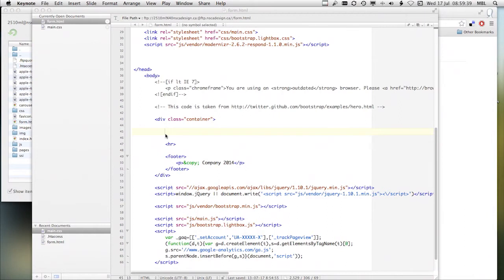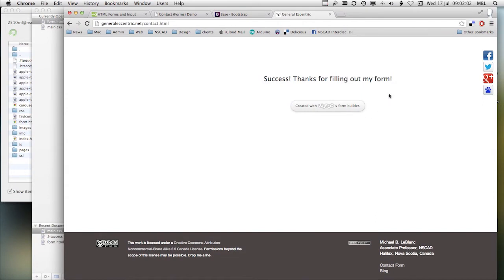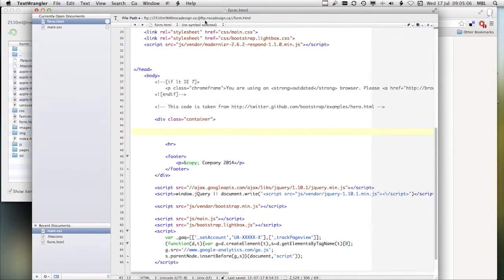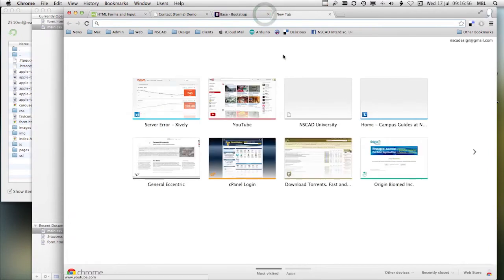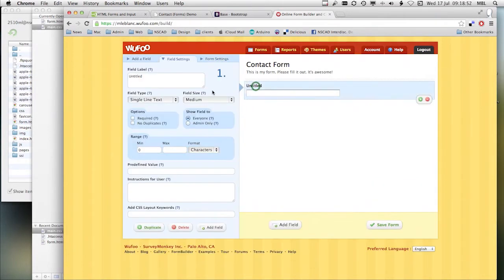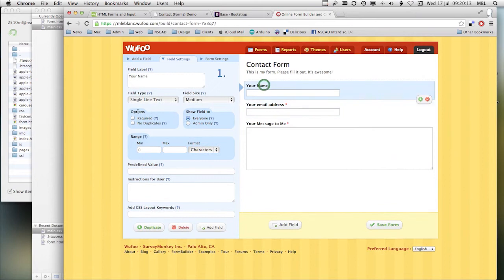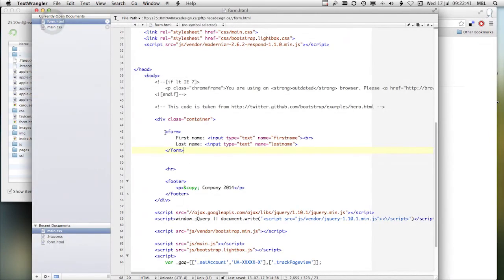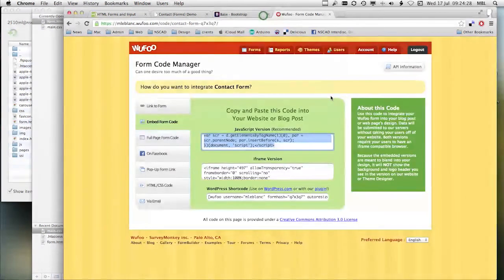DSGN2510 Video 29: Forms / Wufoo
Forms / Wufoo